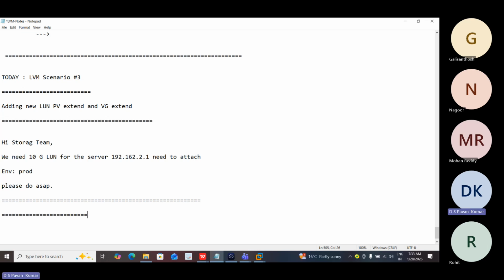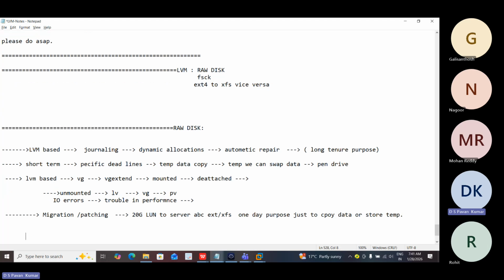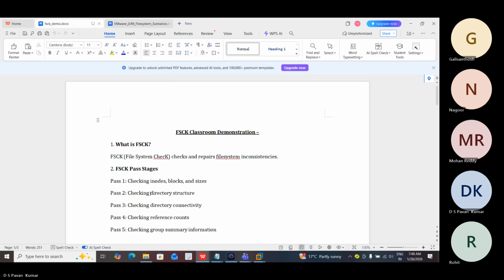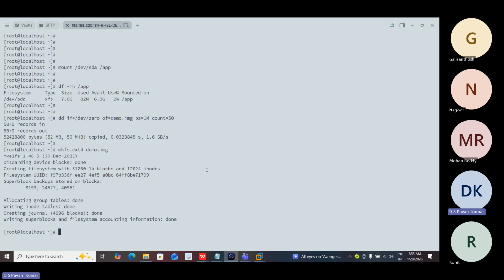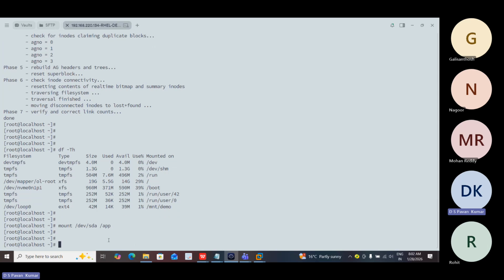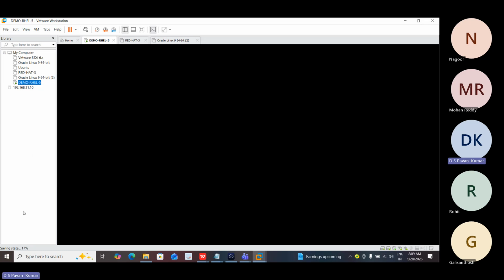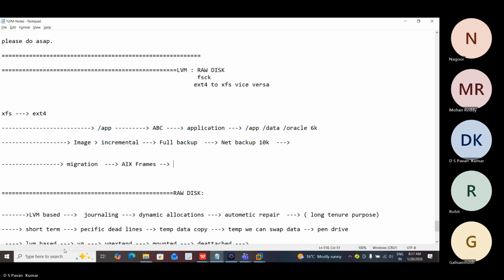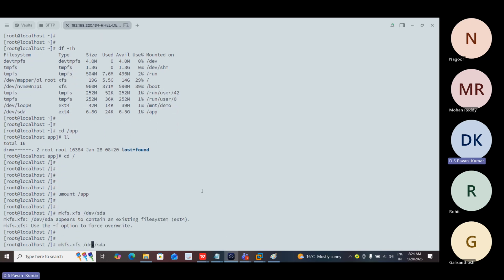January 28, 2026